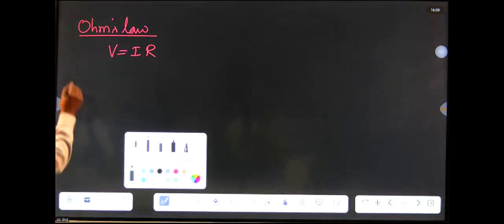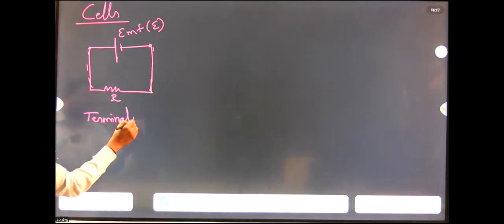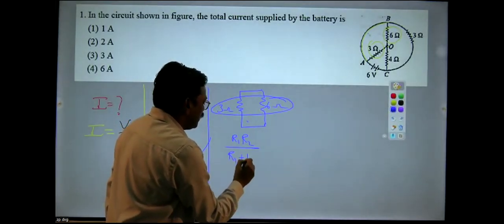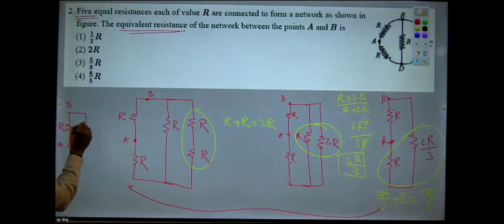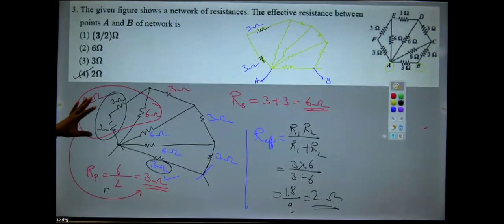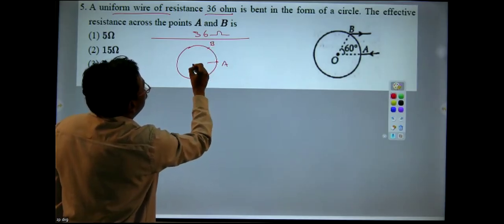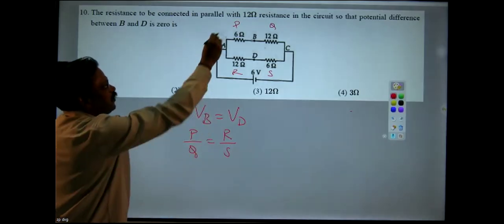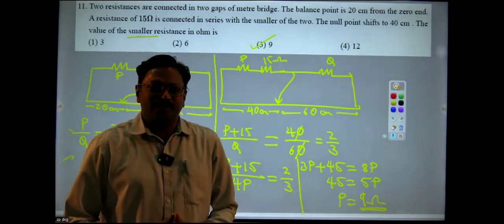PHYSICS | CH 03 - B | CURRENT ELECTRICITY | 13 -NOV-2024